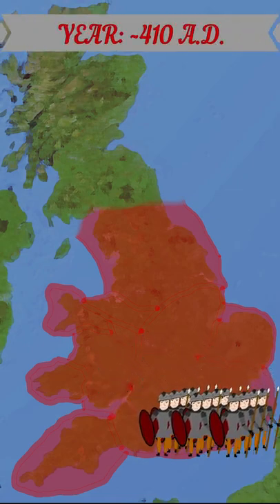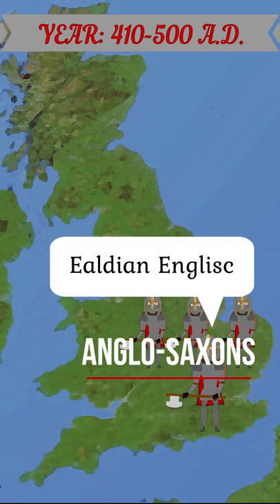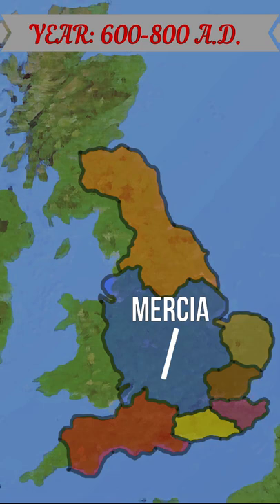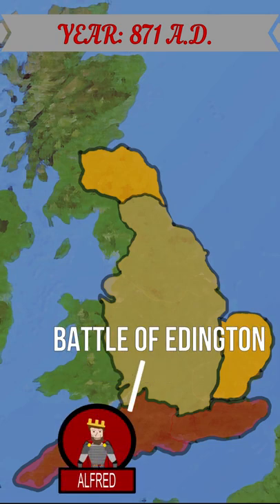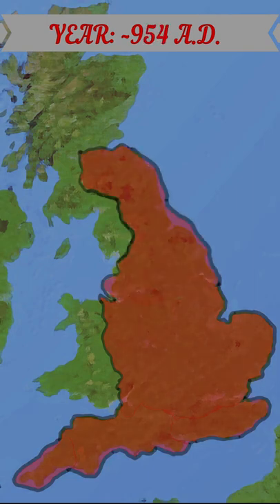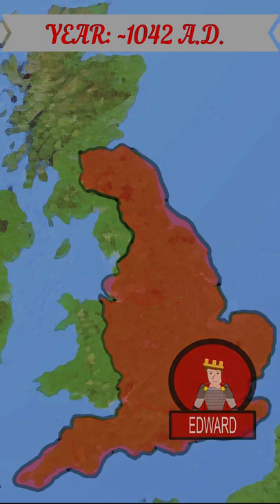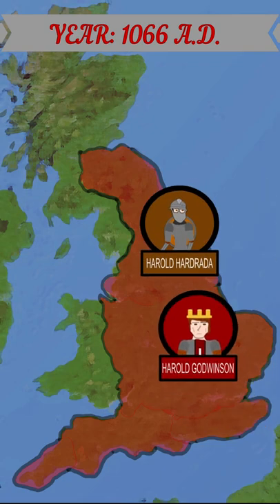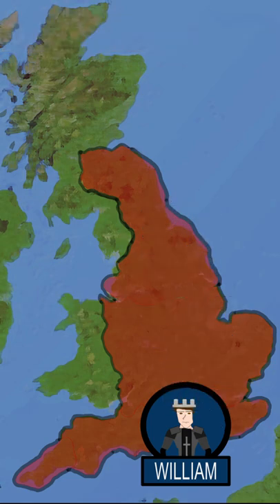history of early medieval britain but super fast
Music is the England Medieval Theme from Civilization 6